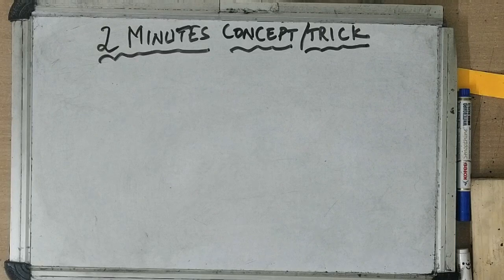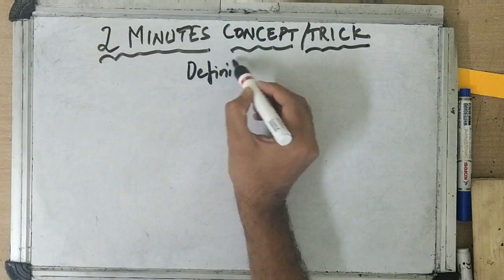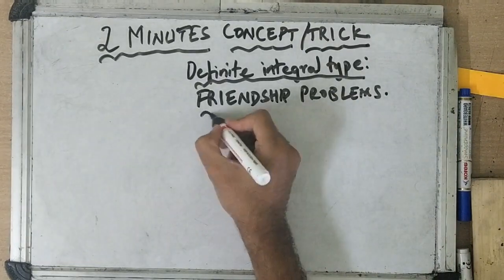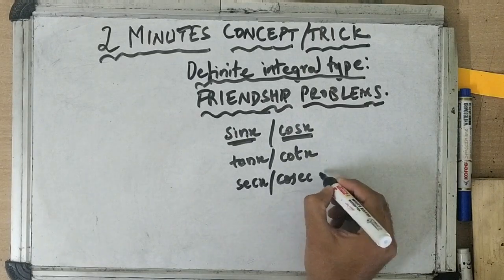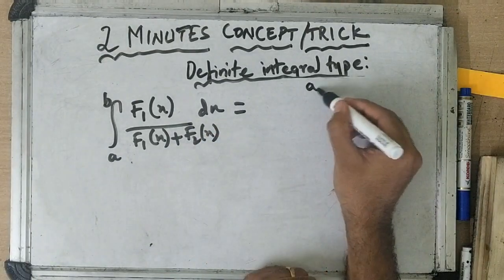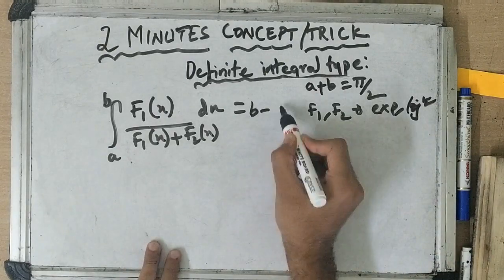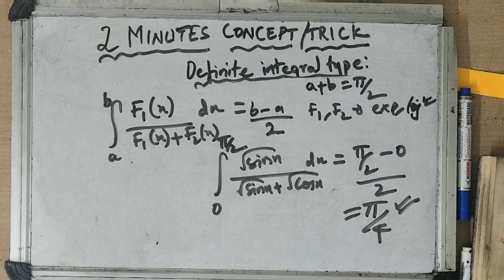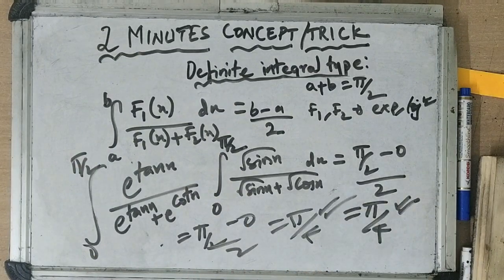Definite Integrals friendship trick| 2 minutes concepts| JEE|BITSAT|NDA|EAMCET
Two-minute Tricks for Definite integral mode, for competitive exams like NDA/ JEE/ EAMCET/MHCET/CEE/ KCET/GUJCET/ COMEDK/ BITSAT.
Tips with Shortcut Tricks.

BITSAT
VIT
SRM
NDA
KCET
MHCET
IIT